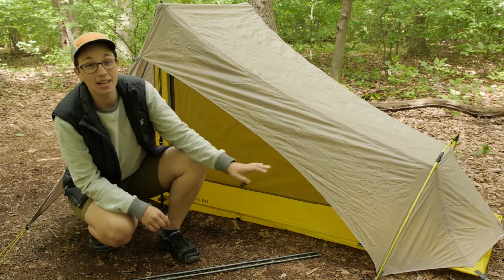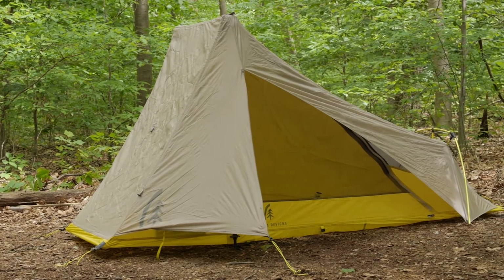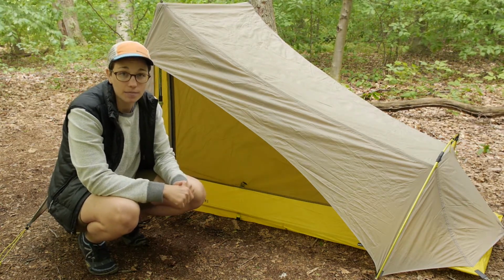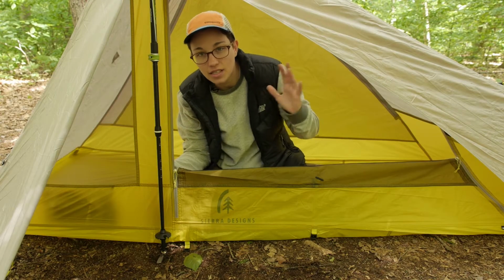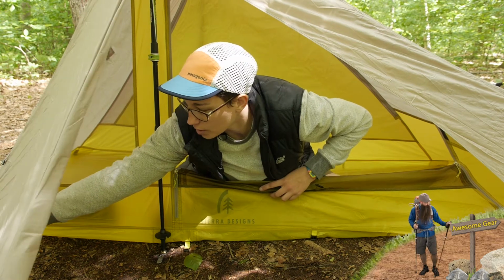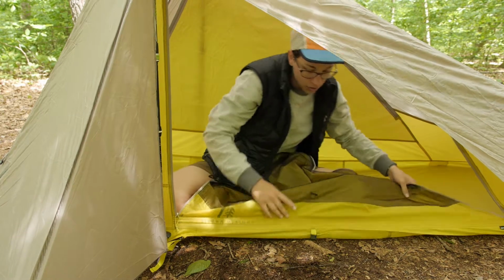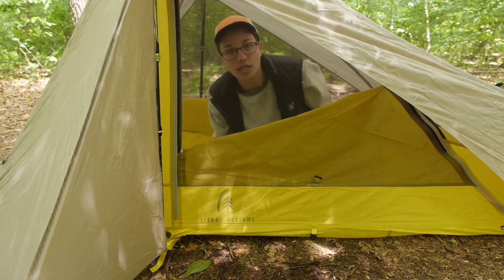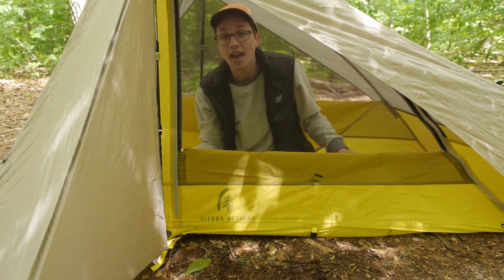Sierra Designs Flashlight 1 FL Backpacking Tent